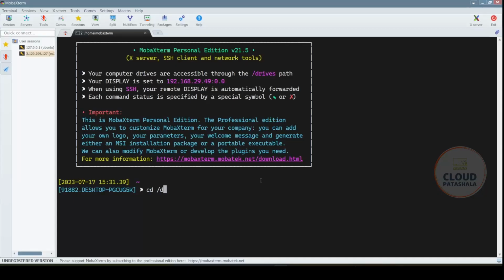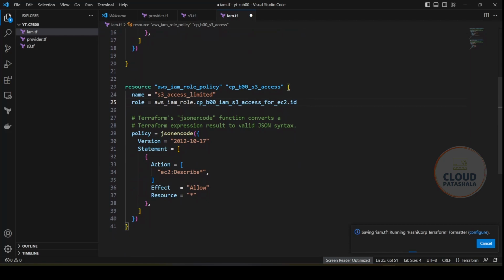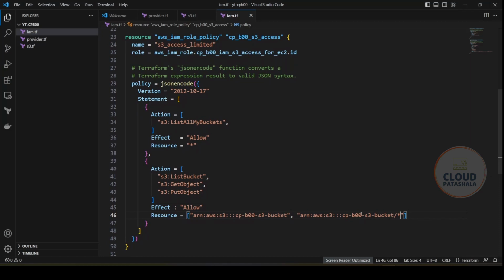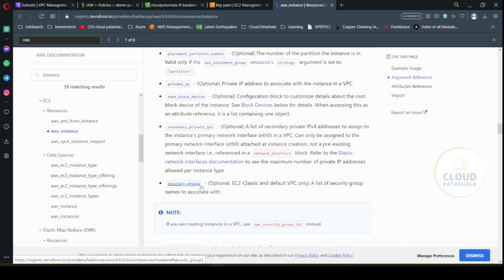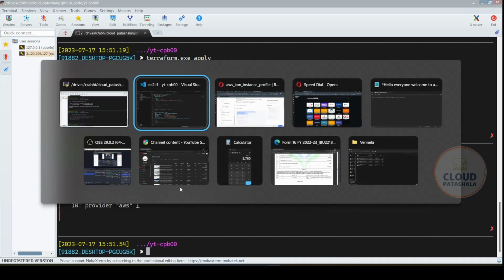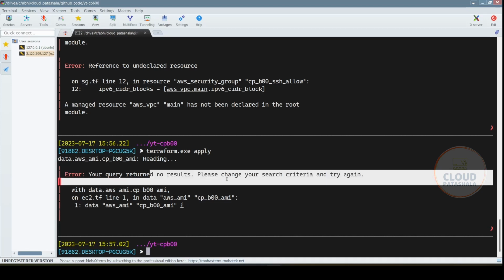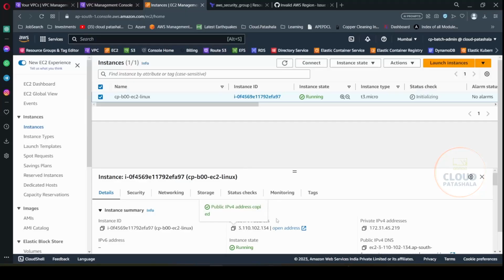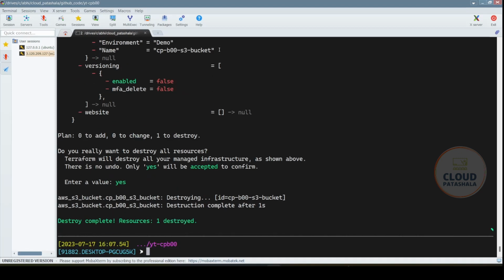SRE - DevOps Project 1 | Terraform : Creating IAM Roles for EC2 to Access S3 Bucket